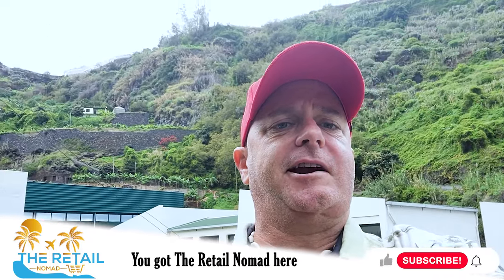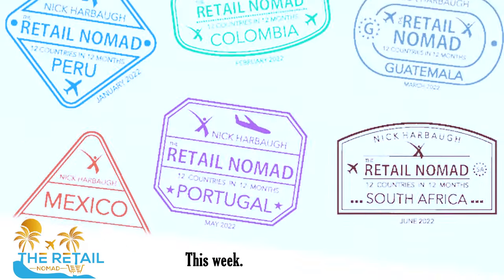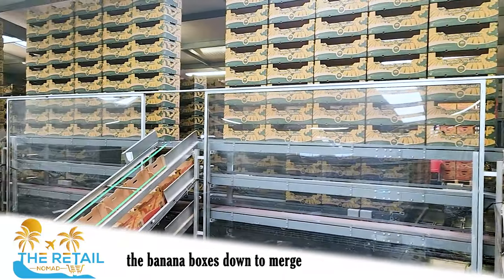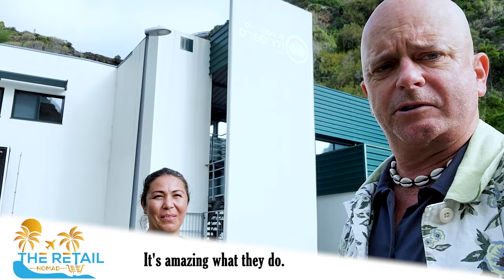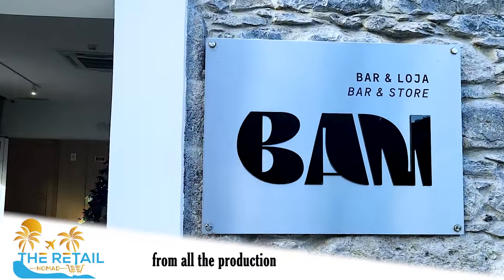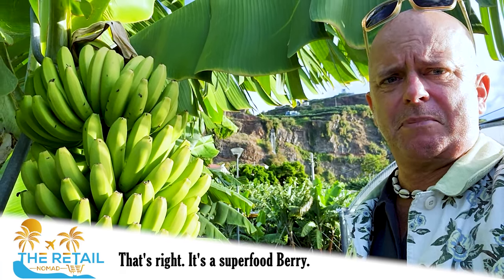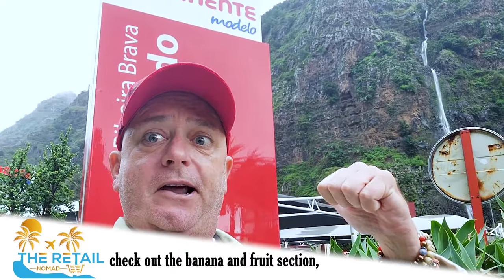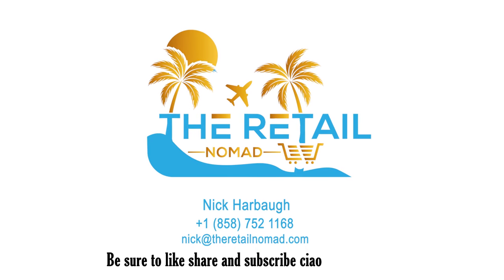The booming banana industry on Madeira Island - Ponta do Sol, Madeira, Portugal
Chances are we've all purchased bananas (in a grocery store or farmers market) at some point in our lives.

This week I had the opportunity to visit a local banana processing facility, a banana museum and a local supermarket.  Madeira Island, Portugal exports 85% of it's harvest as it's one of the largest income generating items on this majestic island.  I ultimately wanted to showcase how bananas end up (in the retail environments) around the world.

I was originally given a tour (of a local processing facility) at Banana de Madeira, in Ponta do Sol.  I learned that Gesba (the local governmental agency) helps purchase and regulate the banana industry on the island.

This was so cool to see how the local farmers, @ 3,000 of them, (on the south side of the island) bring their bananas here to be paid for their crops.  It depends on the weight, ripeness as well as the quality as to how much money they receive.  They clean, sort, box and prepare the bananas for shipment, (locally via truck) as well as for exportation, via container.

I then scooted over to the island Banana Museum, labeled BAM .  Tatiana was so chill in bouncing me around (this very modern facility) showing the production history, over the last couple hundred years.  It's incredible to understand the effect a product (such as bananas) can have on an entire island.  Wow!

In closing out this week's educational experience, I visited a local supermarket (by the name of Continente) to get a look at how most of us know bananas, in a store.  I found them for sale for 1.60 Euros per kilo or $.79/lb, as they looked to be in great condition.

Please take note on the waterfall (nearly within a stone's throw of the front door) as it felt like something out of Harry Potter for me.  Picturesque doesn't quite do this island justice!

Tag along as I'll be hangin on the island (for a few weeks) showing various local retail options.

The Retail Nomad